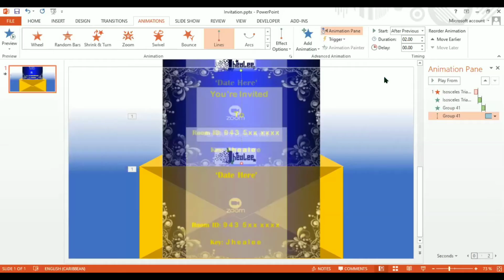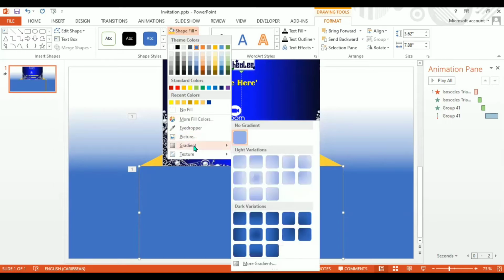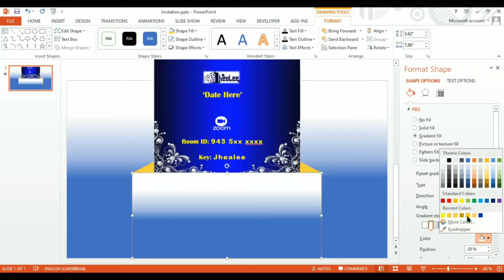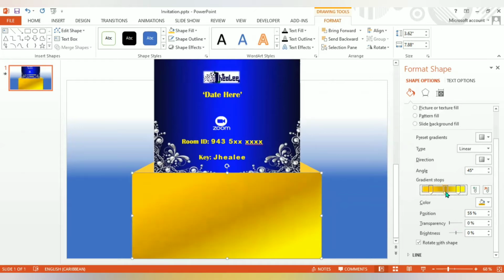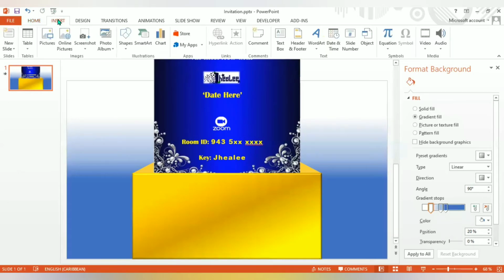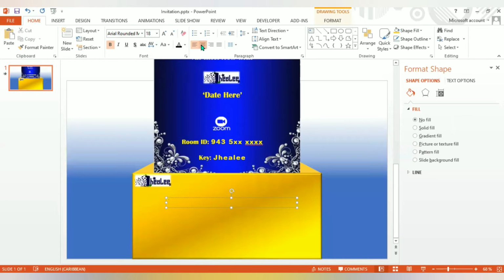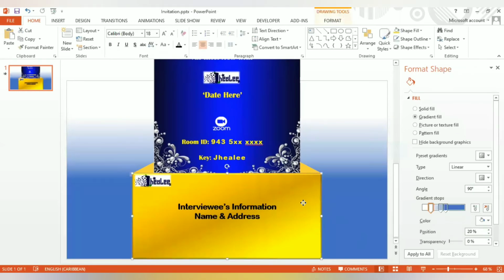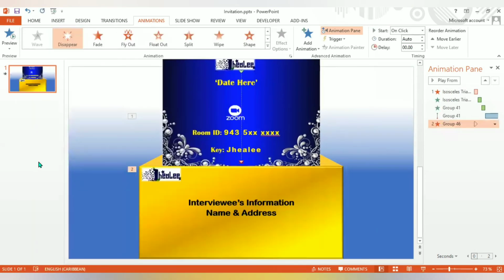Open Envelope Animation in PowerPoint Part 2 - Creating and animating envelope front.